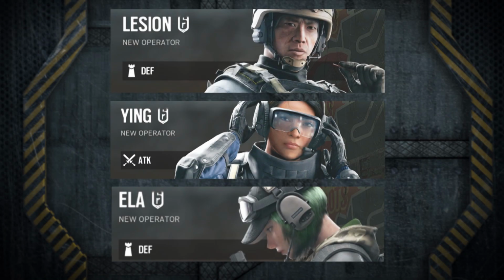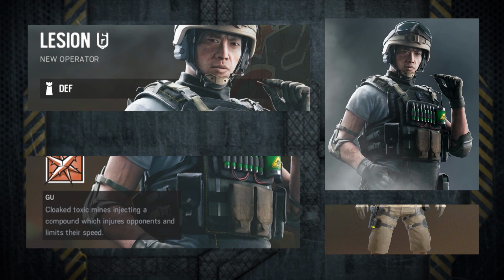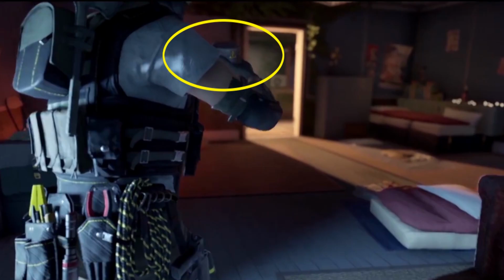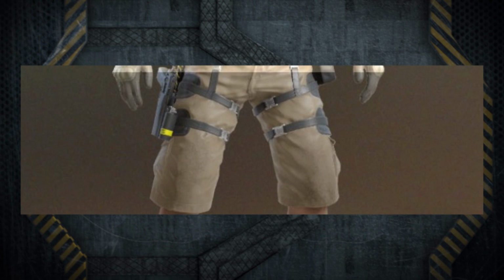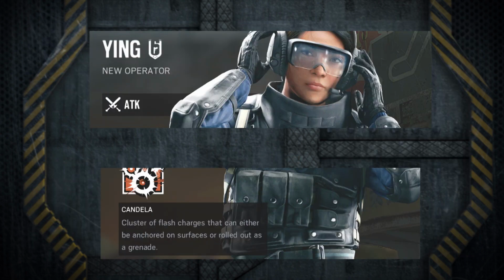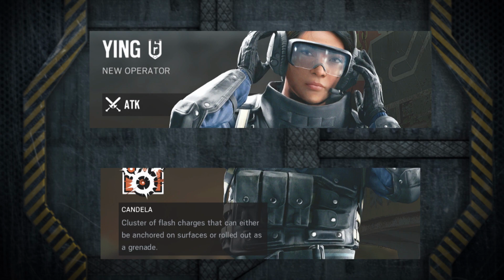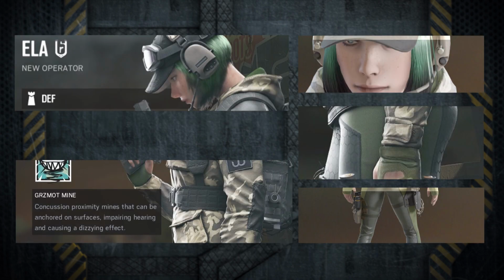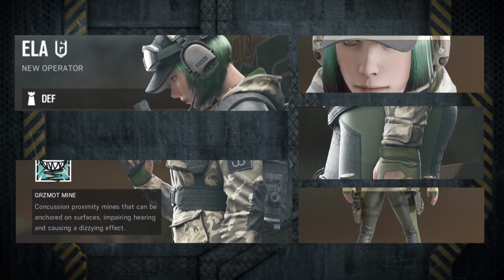Rainbow Six Siege - In Depth: ALL NEW OPS AND GADGETS REVEALED - Lesion, Ying & Ela